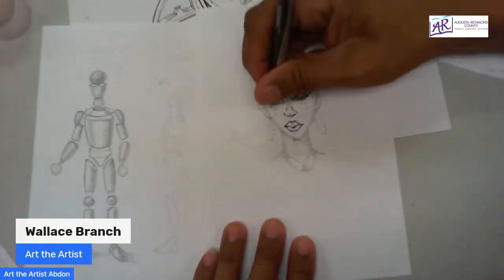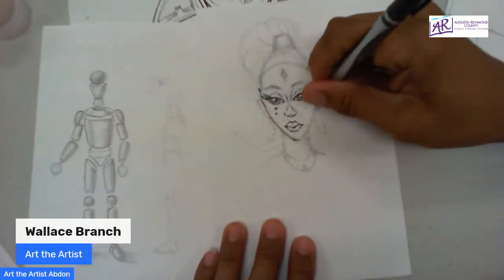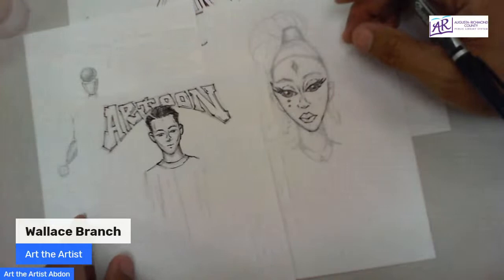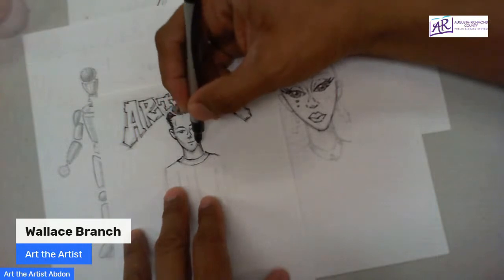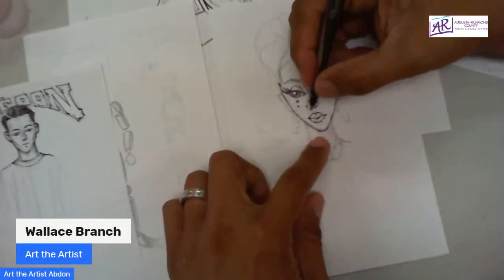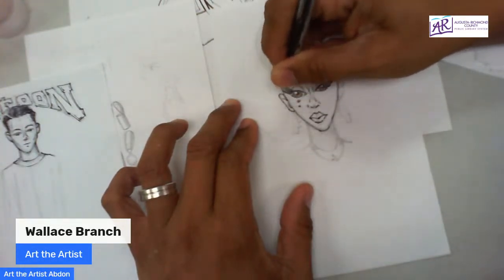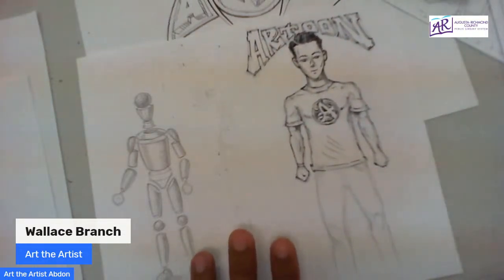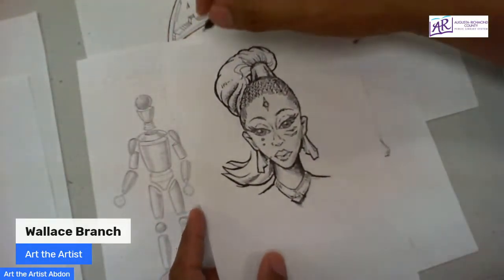Art the Artist